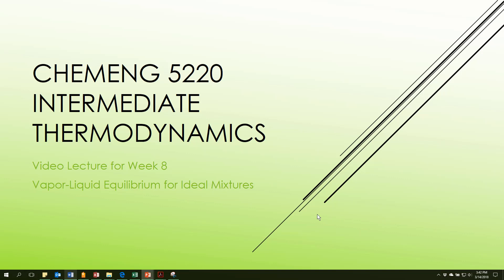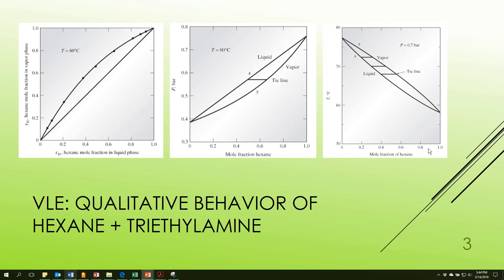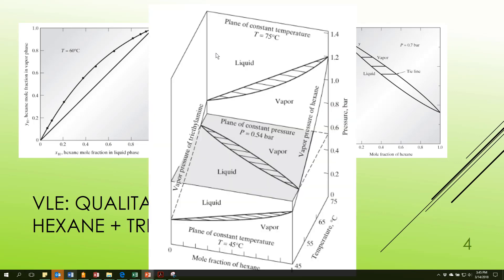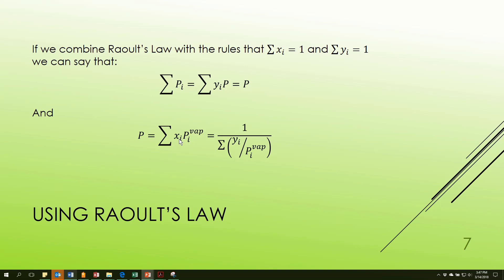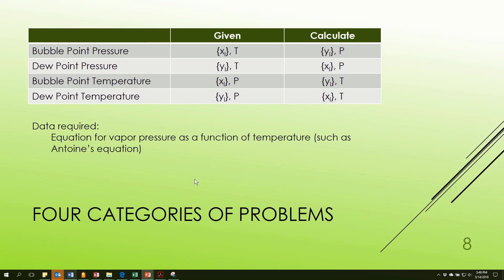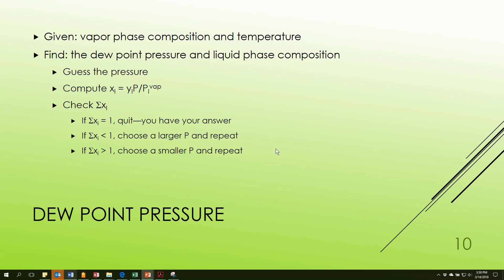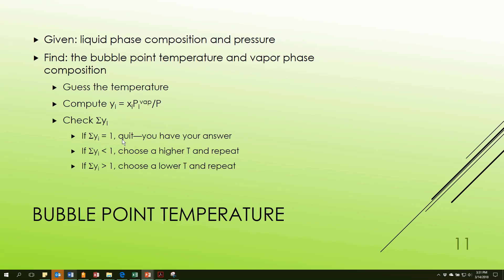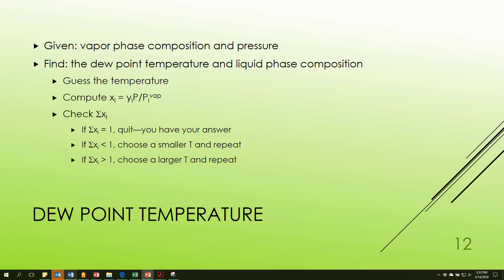08c Vapor Liquid Equilibrium for Ideal Mixtures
VLE with Raoult's Law